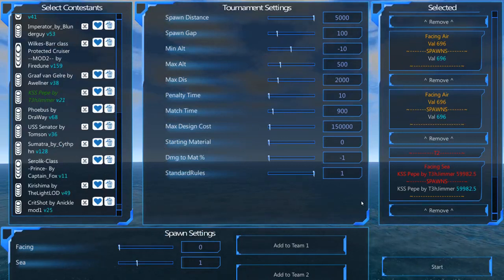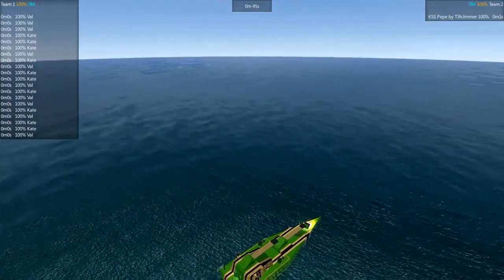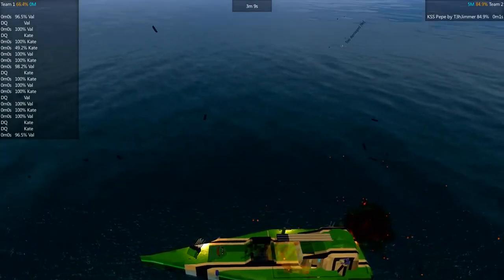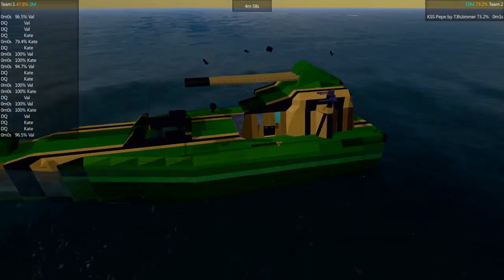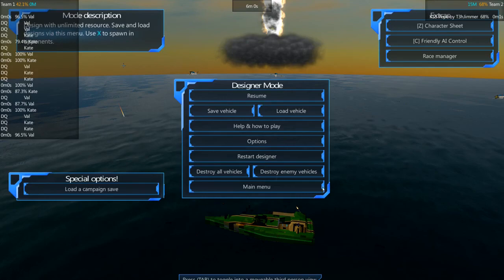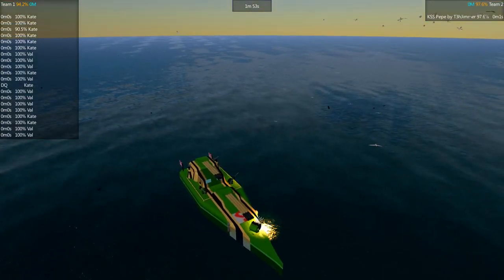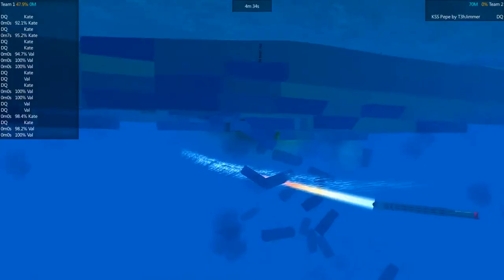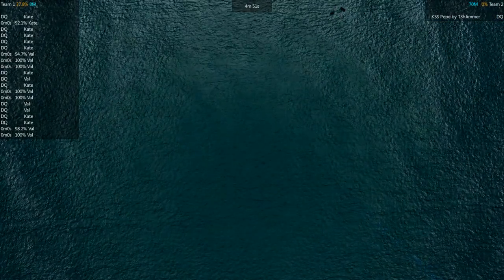SE LC B8 KSS Pepe vs air strike group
Sea Encounters - Light Cruisers
Air Strike battle

Game:
From the Depths